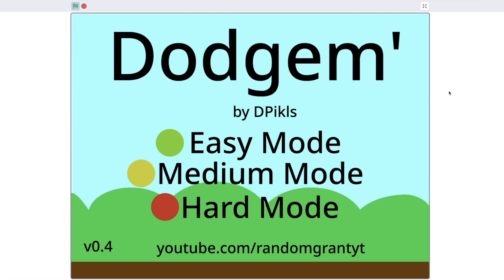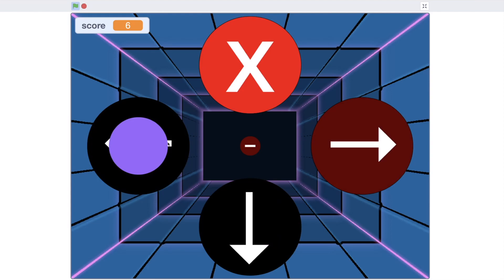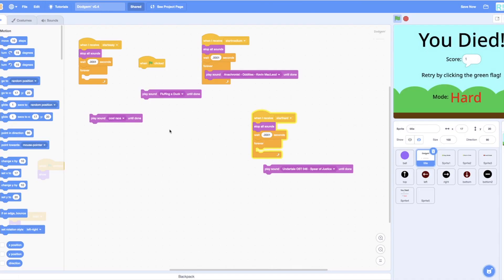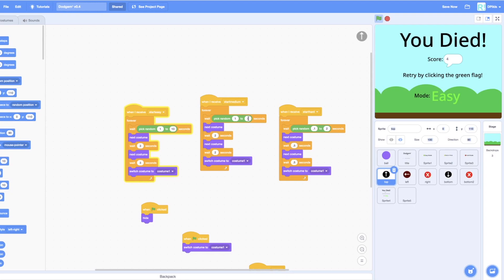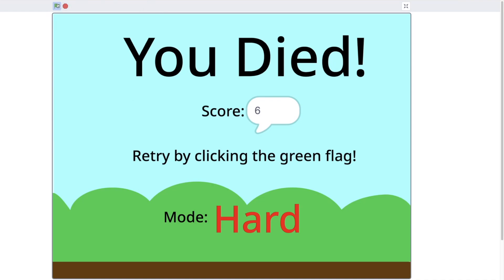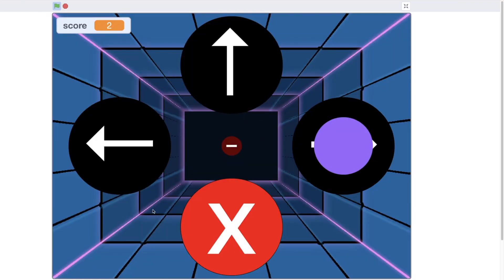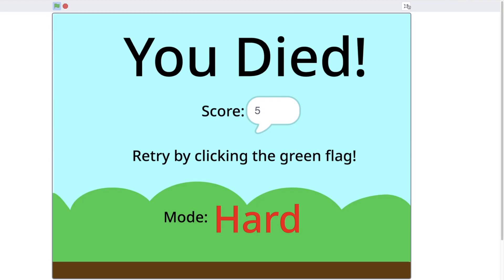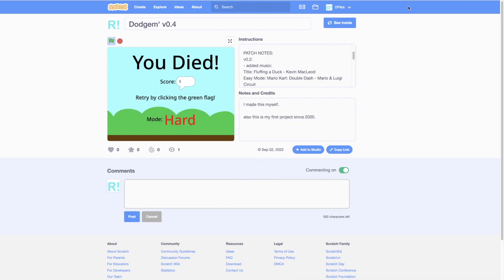I made a really difficult game in Scratch. Can you beat it?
if you want a shoutout, (even though i have like no subs lol) get 10 points on hard mode, upload it, and on the same account, comment on this video. good luck!

also, i do know that this is not my normal content, mc content is not gone, i'm just branching out a bit, as i am a bit bored of minecraft.

also this vid was falsely claimed, so if this does bad, i wil cry